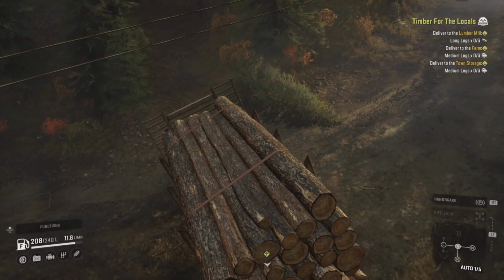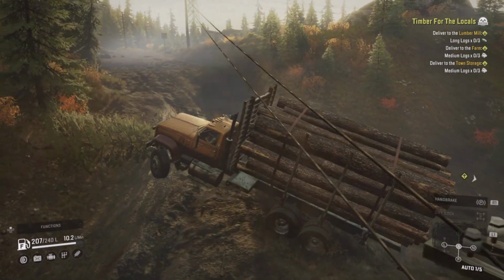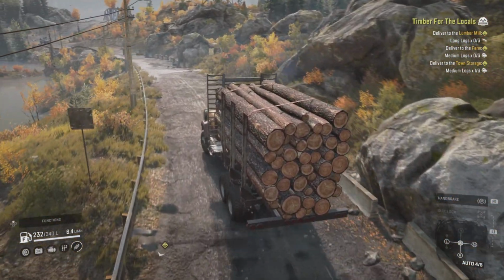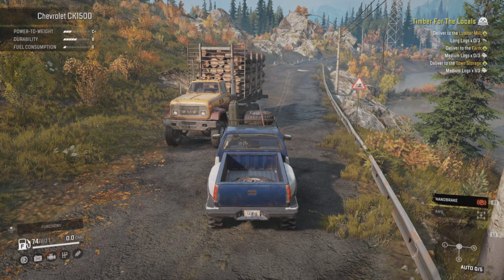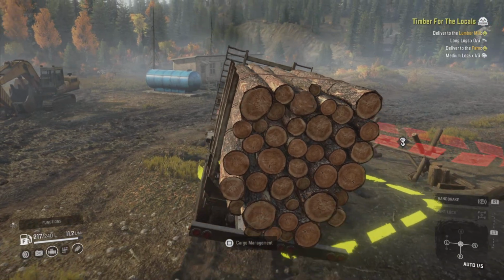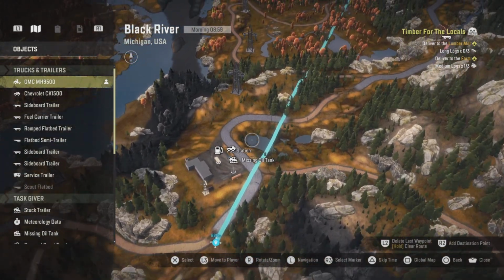The GMC is Back!, PS5 SnowRunner Ep37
In Episode 37 of our SnowRunner playthrough we look at the mission Timber for the Locals which is our first Logging mission. We start by delivering 3 loads of Medium Logs to the Town Storage in the repurchased GMC MH9500, during these runs we talk about what upgrades we have put on the GMC. We continue to use the GMC MH9500 for 2 loads of Medium Logs to the Farm before finishing the episode with the aim to finish this mission in the next episode.
Map: Michigan – Black River

Channel Platinum's:
Miles Morales 15/11/22
Gotham Knights 02/12/22
Hogwarts Legacy 04/05/23
Jedi Survivor 25/05/23
Days Gone 17/07/23
Far Cry 3 25/09/23
Assassins Creed Mirage 18/10/23
Spider-Man 2 09/11/23
Spider-Man 19/01/24